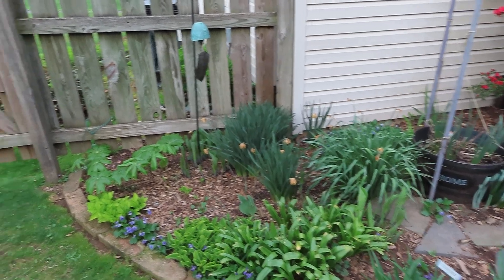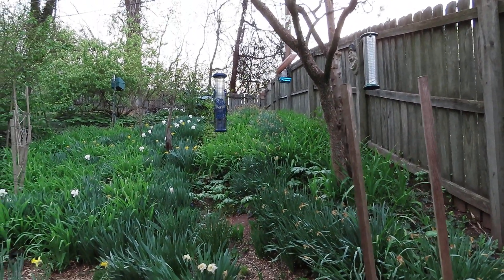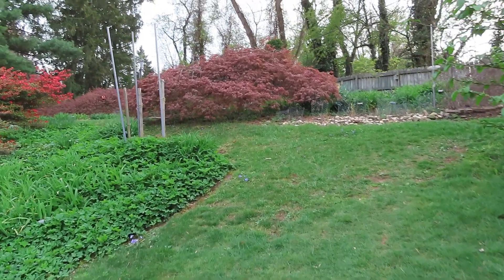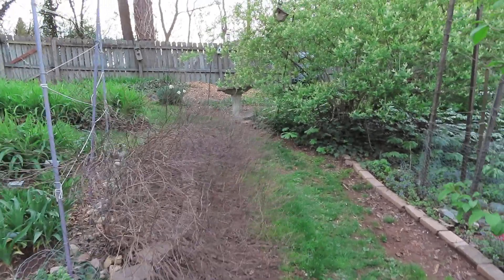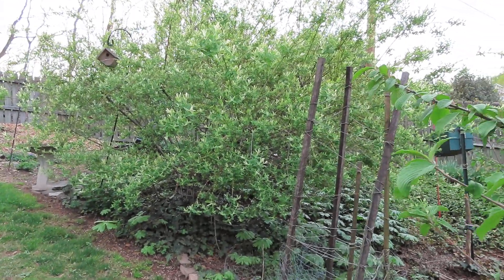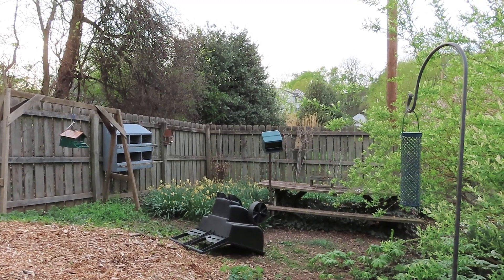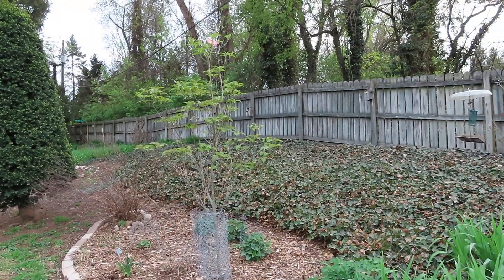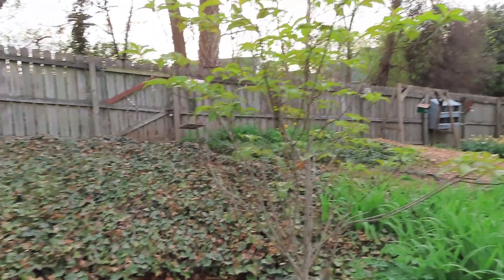Garden video (3) 4.16.23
This is the third spring garden video in my yard on April 16, 2023.  I grow a lot of daylilies that come back year after year.   They are perennial and one plant that is very tough and hardy.  I have many mid-late, late, and very late blooming daylilies that extend the bloom season.   There are lots of other perennial plants that grow here.  I also plant annual plants, shrubs, trees, etc.